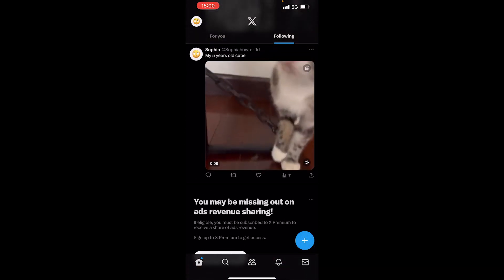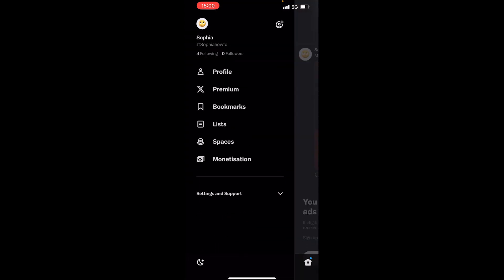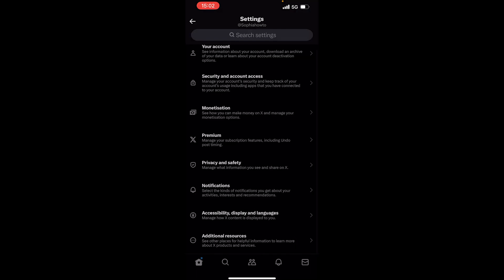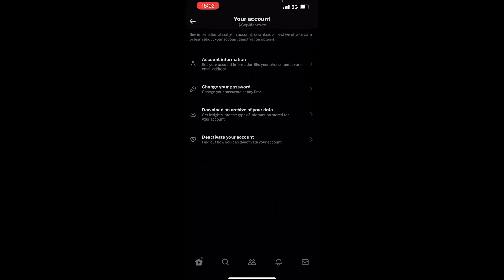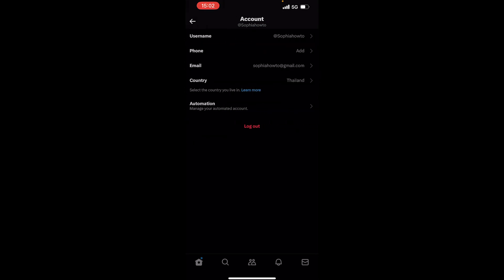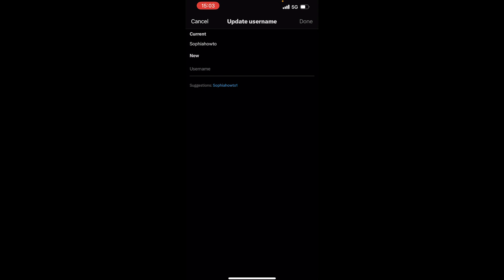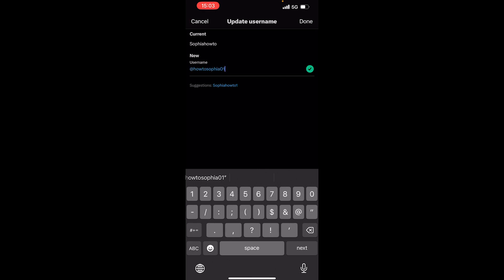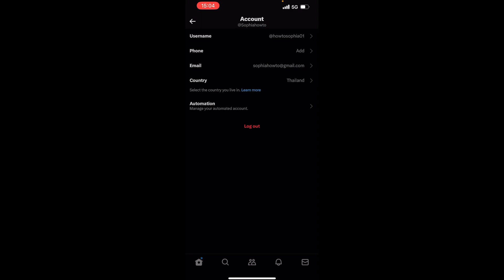How to Change X or Twitter Username On Mobile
In this video, I show you how to change your X or Twitter Username. Follow a few easy steps on how to do it :)